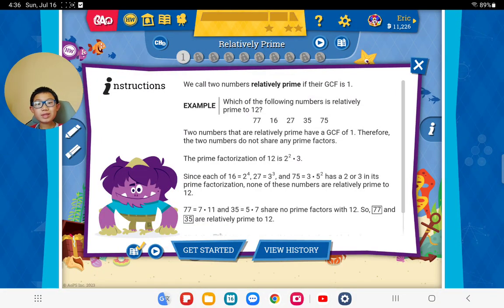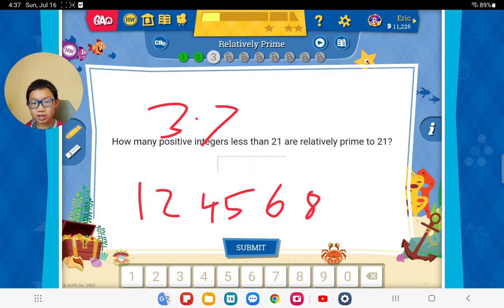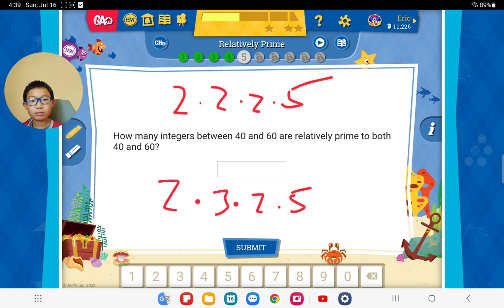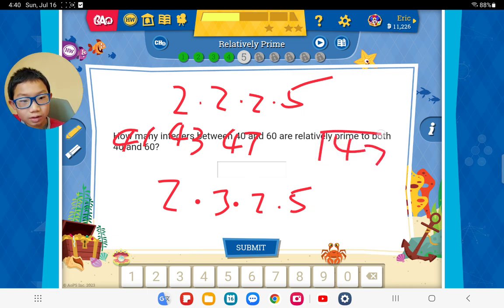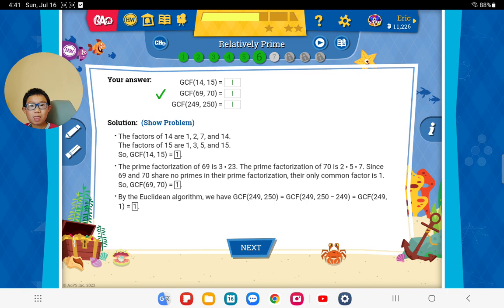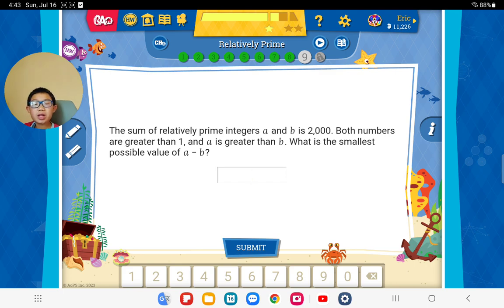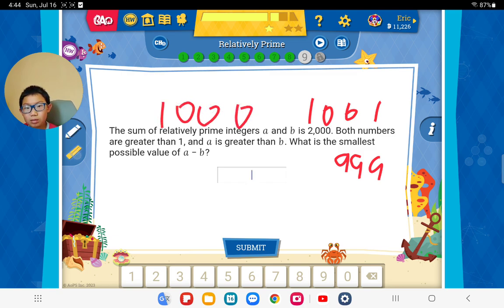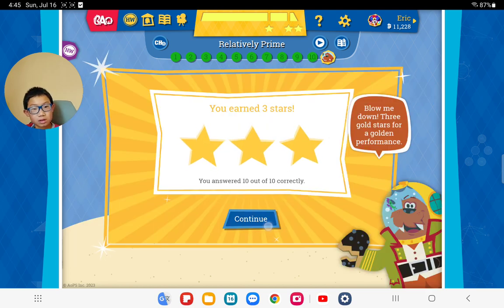Eric teaches Relatively prime of factors for AoPS math level 5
AOPS: Art of Problem Solving
At Art of Problem Solving, we are training the intellectual leaders of the next generation. We help students develop the problem-solving skills they need to confidently tackle challenging problems—and not only in mathematics. Over time, we’ve expanded into subjects like physics, programming, and language arts. Across different disciplines, our approach is to help students build a deep foundational understanding of a few critical concepts that they can then apply across a wide range of problems. Students are encouraged to play, experiment, fail and persevere—building the flexibility, creativity, and determination needed to confidently tackle the tough problems they will face as adults. Students learn in different ways, so we offer resources in a variety of different formats, and we’ve built a community where students can connect and collaborate with their peers. We hope to keep growing this community of interdisciplinary problem solvers to be ready for the complex ideas that are yet to come.

Beast Academy is the curriculum we wish we had as young students. Following the adventures of four little monsters, Beast Academy teaches elementary students how to think critically and understand fundamental math concepts through engaging, comic-book style illustrations. Students can access the curriculum both through the Beast Academy Online platform or through our physical Guide and Practice books. As they advance through the sequence, students master problem-solving skills they will use for the rest of their lives.

I am a grade 3 student in public elementary school. I learned AOPS grade 5 and loved AOPS very much. Now I want to show my understanding on the AOPS problems and teach other people the math problems.

These videos also show how my father and I learn together. Sometime I teaches my father, other time I learn from his father. This is a wonderful experience. It is a really wonderful family time. These experiences will warm all people when they are learning.

In this Channel, I shared my daily life. For example my classes, my homework. I also record my entertainment, such as playing games, eating and traveling. In the future, I will make more funny videos, for example funny conversations. I will also make more educational videos because I want to share my knowledge, and let you learn more knowledge. It would be my pleasure to learn with all of you.

Hi all friends, If you want to see what kinds of videos, please let me know. Moreover, if you have any ideas, or suggestions, please let me know too. I will take your suggestions seriously and try my best to make this channel better, and make this channel as a community for all of us. We can talk and communicate in this channel. All in all, thank you again. It is my pleasure to show my videos to all of you.